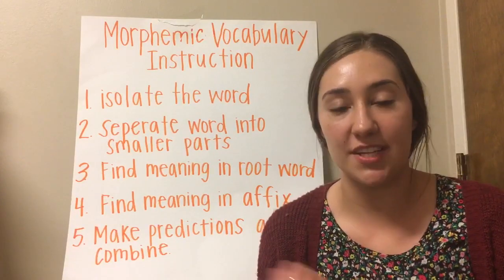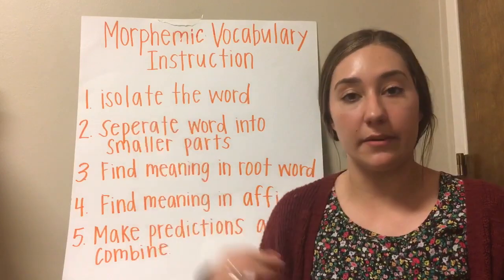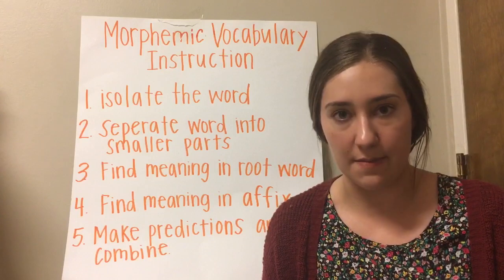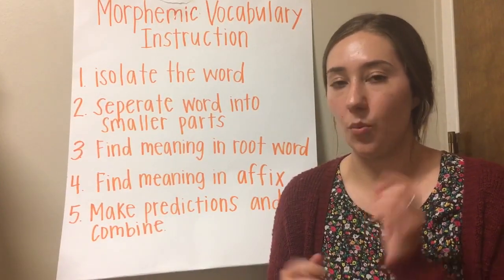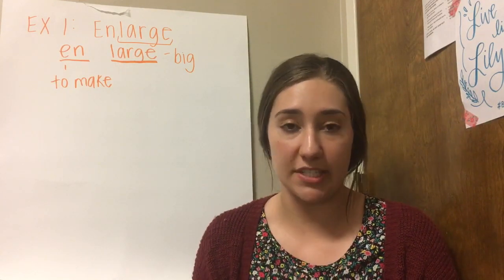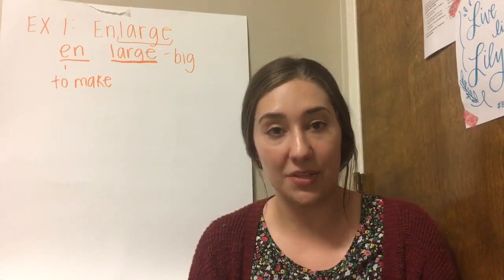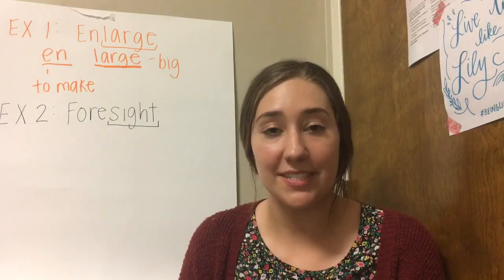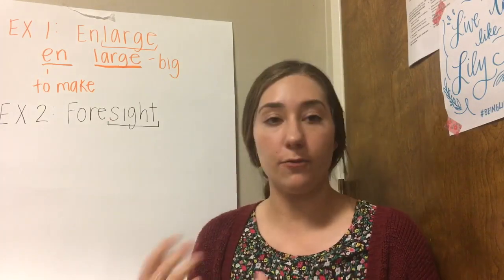Article Summary Video - Alexis Rachita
This Article Summary was for Dr. White's class